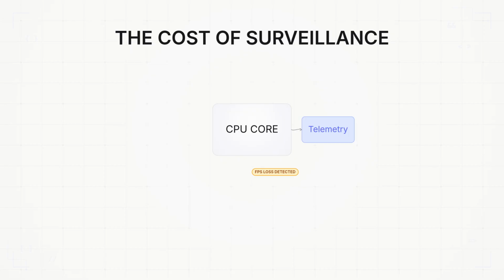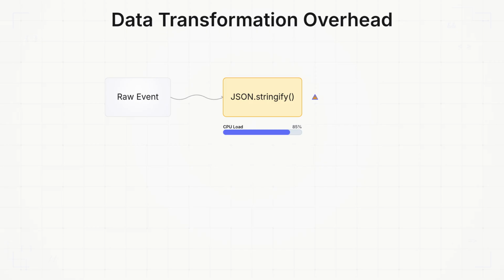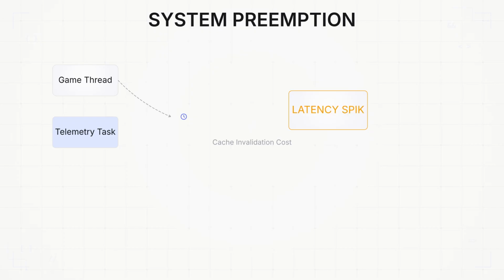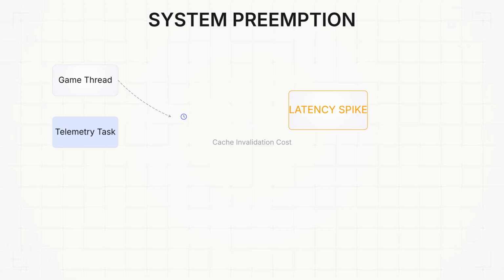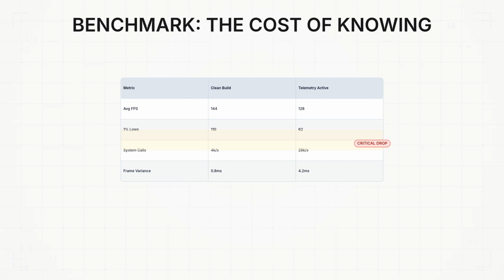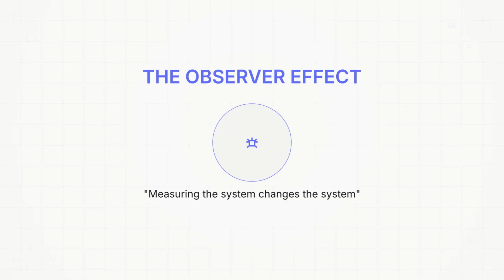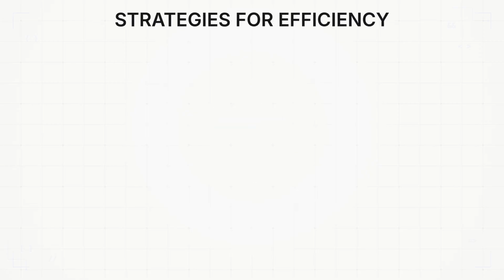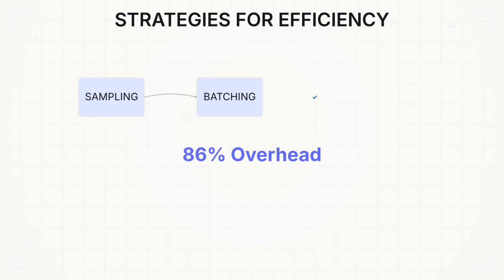The CPU Overhead of Surveillance: Why Telemetry Kills FPS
An educational deep-dive into the hidden performance costs of software instrumentation. Learn how serialization, context switching, and the observer effect degrade real-time performance.

📚 Chapters:
0:00 - Intro
0:08 - The Hidden Cost of Monitoring
1:00 - The Serialization and Buffer Trap
1:54 - Context Switching and Interrupts
2:53 - Standard vs. Instrumented Performance
3:44 - The Software Observer Effect
4:34 - Optimization: Sampling and Batching
5:19 - Conclusion: Minimalist Monitoring
5:58 - Outro